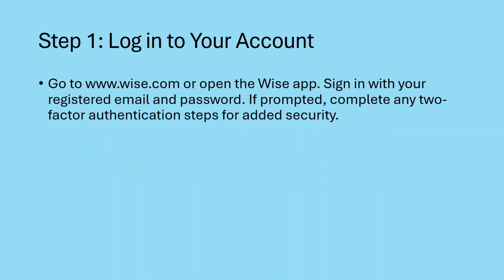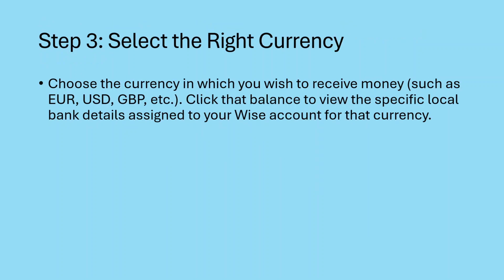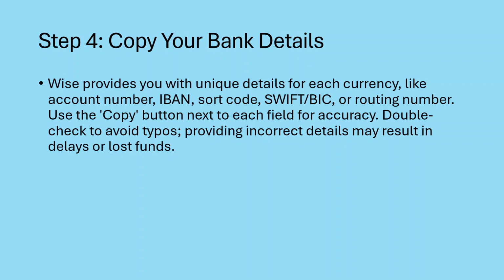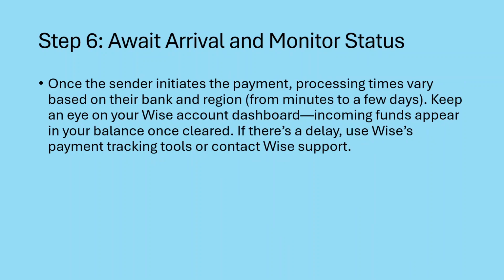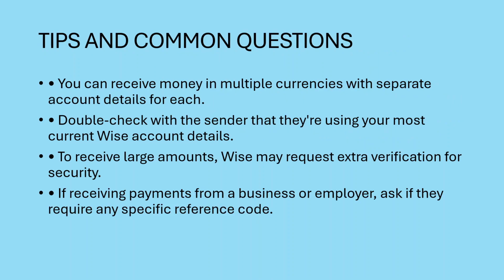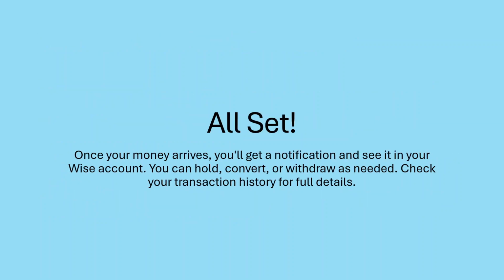How To Receive Money Into Your Wise Account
Do you want to receive money into your Wise account quickly and securely? In this video, I will show you how to receive money into your Wise account step by step. I’ll guide you through the process so you can accept payments from friends, family, or businesses with ease and low fees.

📌 What You’ll Learn in This Video:

• How to share your Wise account details for incoming payments
• Wise fees and limits for receiving money
• How long it takes to receive money in Wise
• Tips to ensure smooth and secure transfers